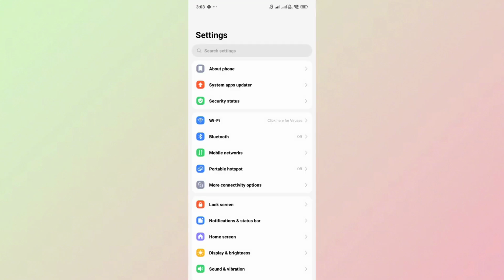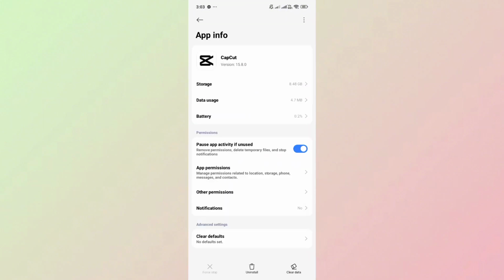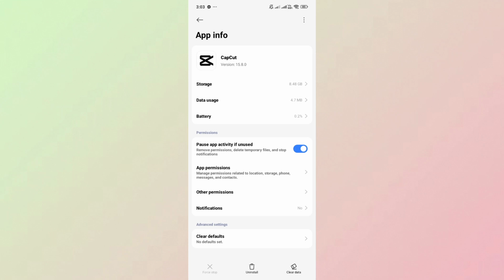How to Uninstall Carrier / OEM Bloatware on Android — Safe Method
This guide shows how to uninstall carrier and OEM bloatware on Android safely without breaking system apps.

This tutorial covers permission-based removal, disabling hidden system apps, and avoiding boot issues.

You’ll learn which apps are safe to remove and which should never be touched.

• What OEM bloatware is
• Apps safe to remove
• How to disable system apps safely
• Avoiding boot loops
• Carrier-installed app fixes